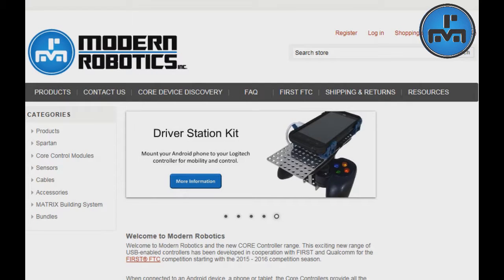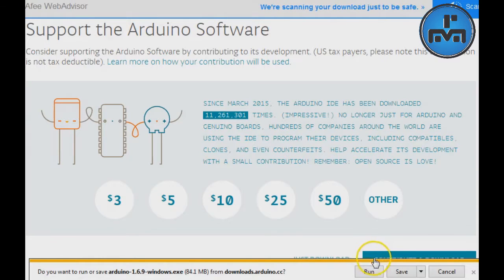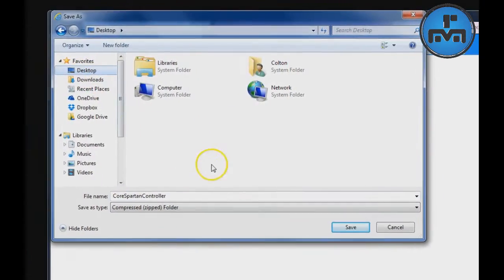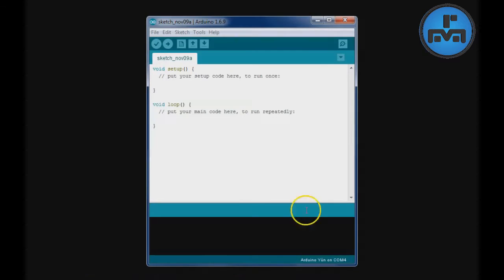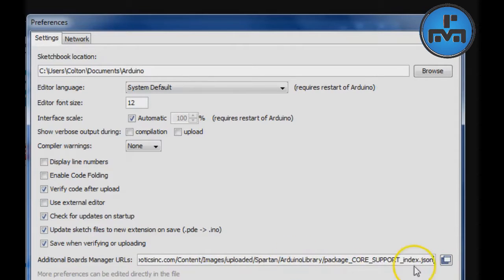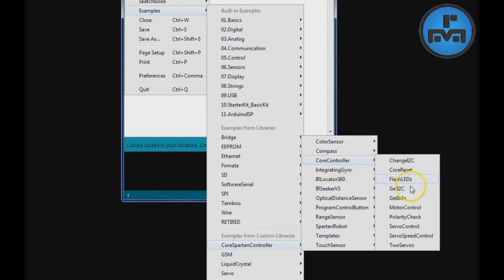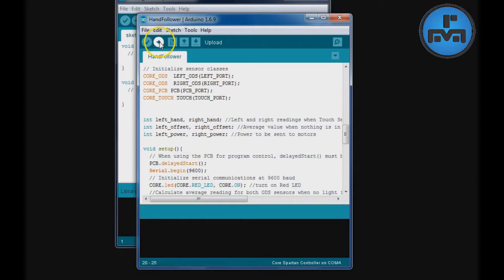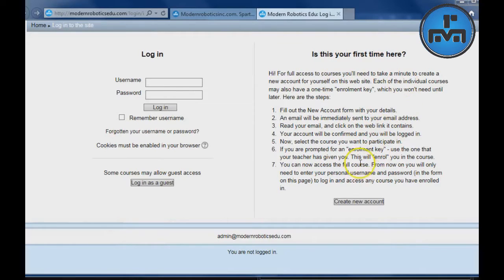Install Arduino for Spartan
Install Arduino for use with your Spartan Robot